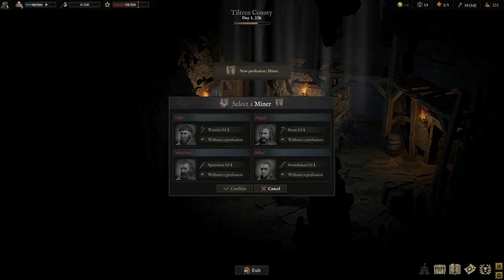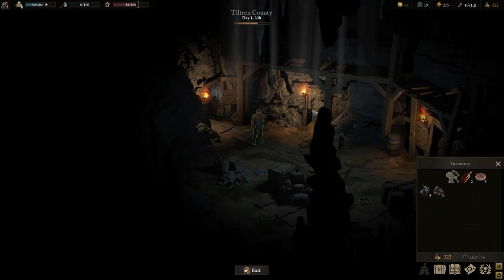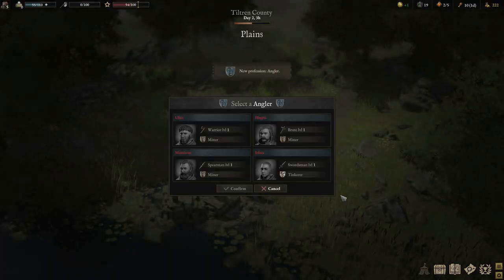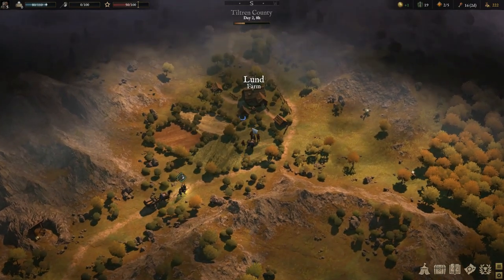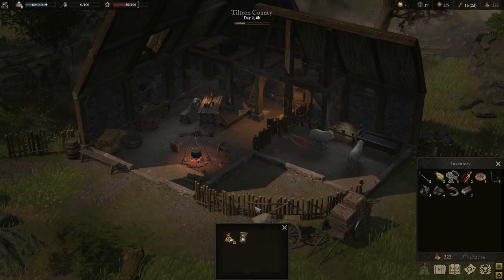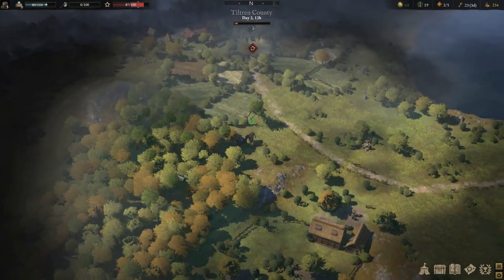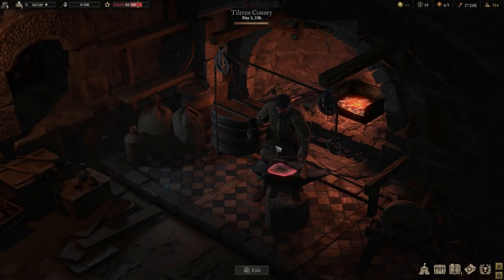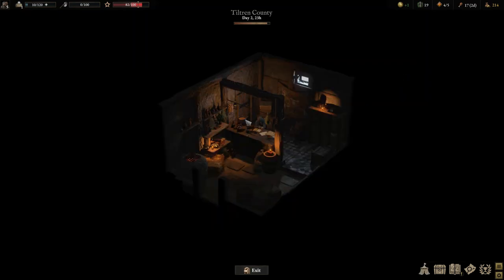Wartales - Profession Mini-games - Mining / Fishing / Lock Picking / Forging explained!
Wartales welcomes you back! This is a tale of how to play the mini-games! There is no combat/economy focus in this video it is solely to teach you about how to play the mini-games! They are a pretty relaxing little addition to a game like this - not too hard, but also - you don't need to be perfect at them either and that is totally fine! I even learnt something new making this video!

The video covers the professions:
- 'Mining' - learn where and how to mine.
- 'Angler' Learn how to catch those pesky fish, eels and treasure chests
- 'Thief' - learn how to lock pick and steal
- 'Blacksmith' - Learn how to forge equipment (armour/weapons/armour layers, off-hand weapons)

There is also a little lore nugget tucked in at the end - enjoy!